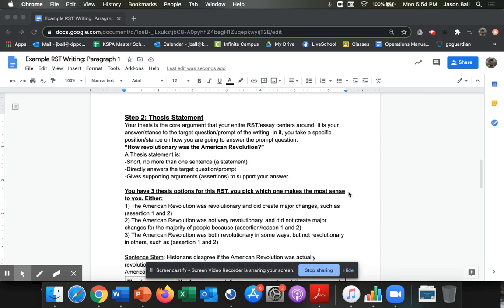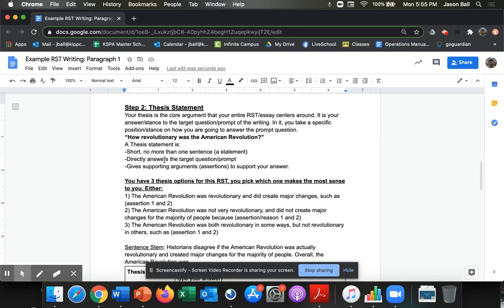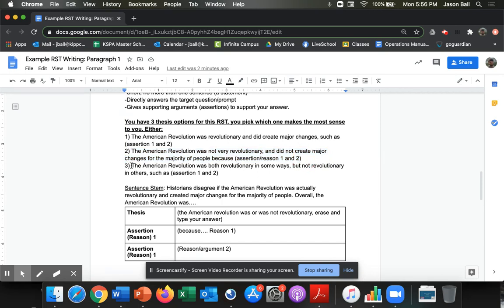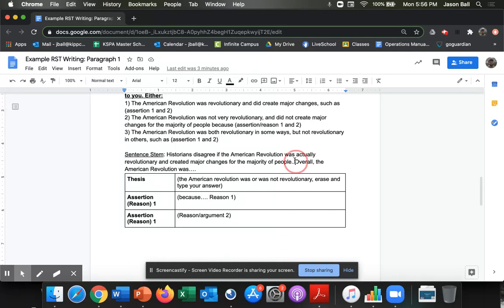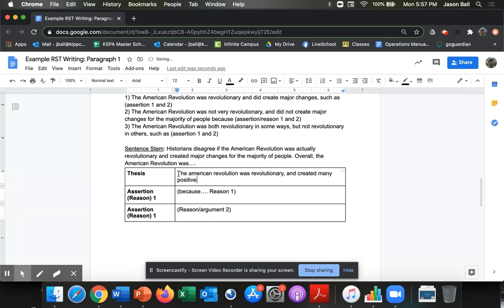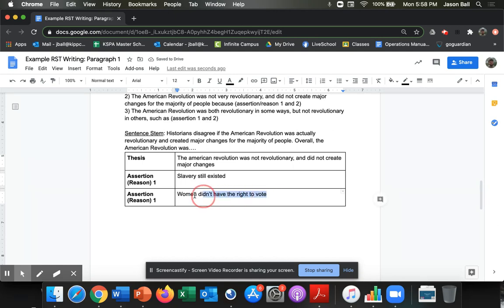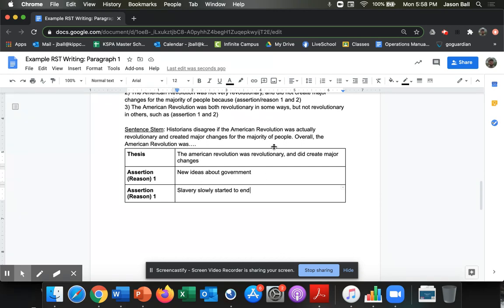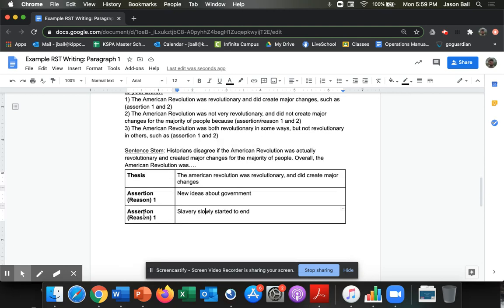RST Paragraph 1-2